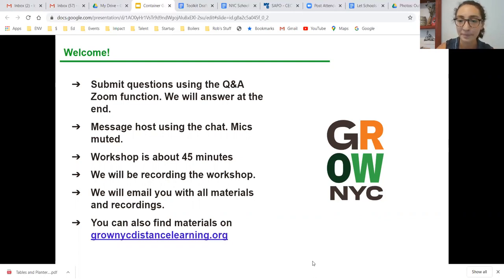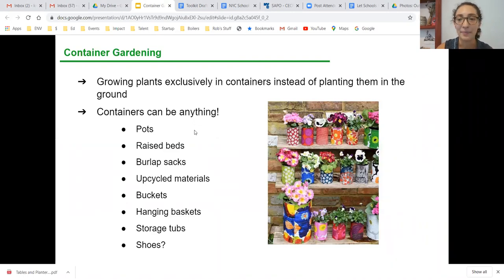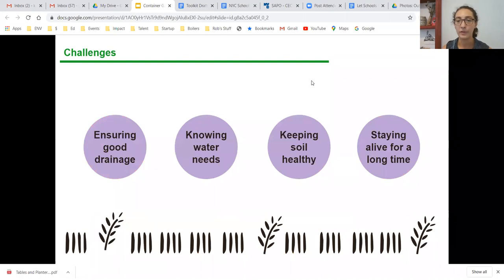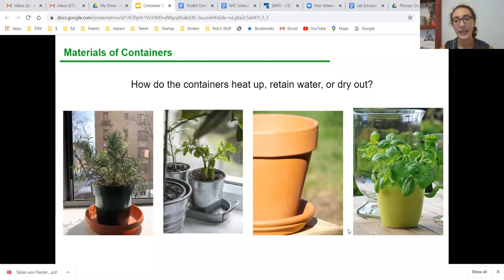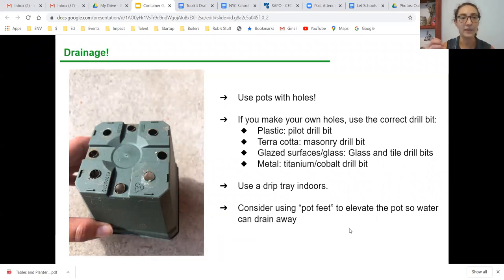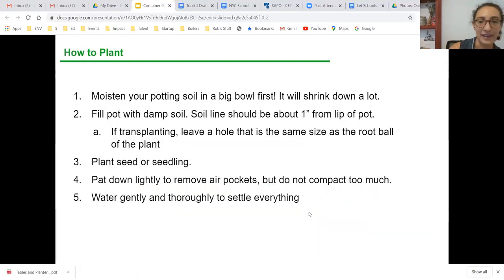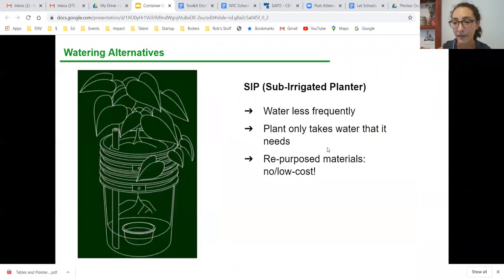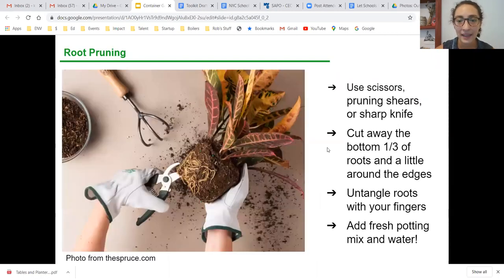Container Gardening Workshop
Workshop hosted on August 5, 2020 as part of our Summer Garden Series.